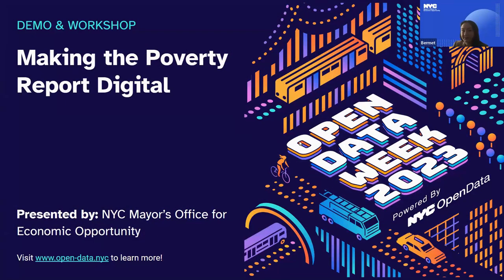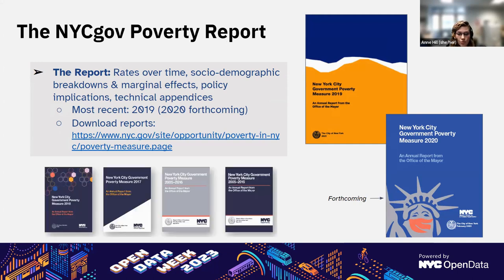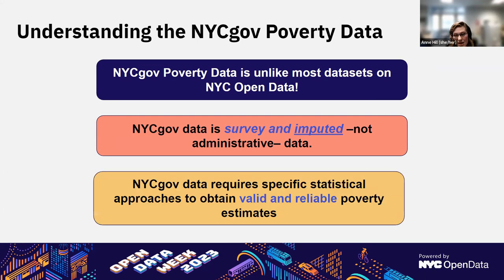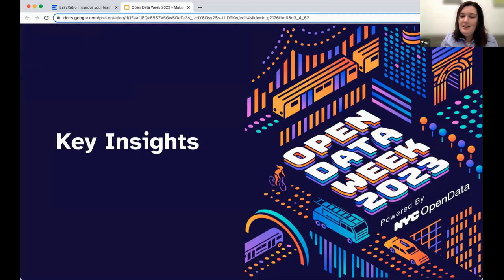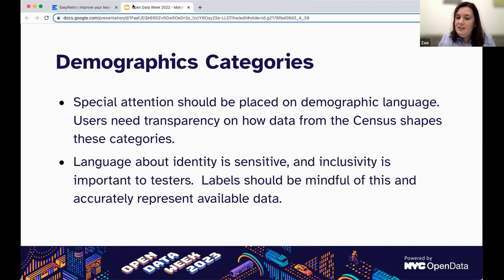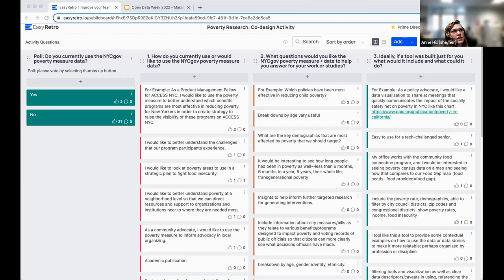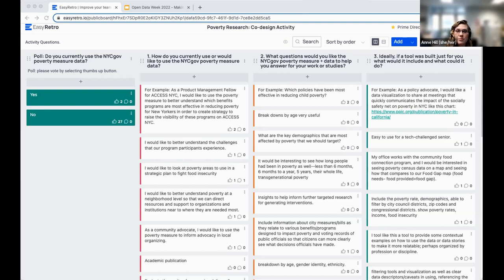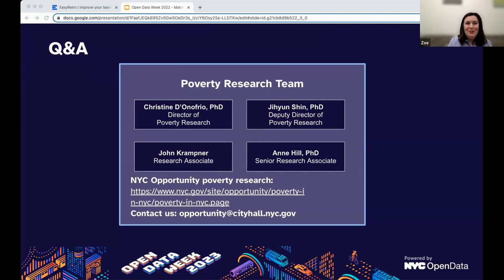Making the Poverty Report Digital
The NYC Mayor’s Office for Economic Opportunity is committed to the use of data and evidence in formulating poverty reduction policies. Its Poverty Research Team generates the alternative poverty measure for New York City, a keystone in innovative, rigorous data analysis.

We cordially invite you to attend our “Making the Poverty Report Digital” session. You will receive an introduction to the NYCgov poverty measure, understand its use in crafting data-informed policies, and help us co-design a digital and more accessible version of the report. This session will provide information on how to access the relevant data and a comprehensive understanding of poverty measurement in the city.

ORGANIZERS: Anne Hill, Bermet Kydykova, NYC Mayor's Office for Economic Opportunity